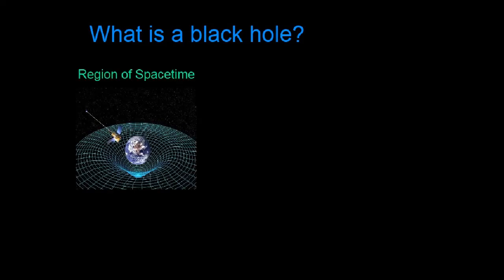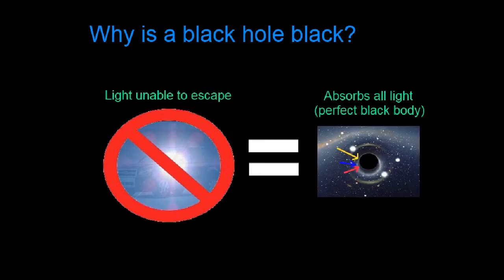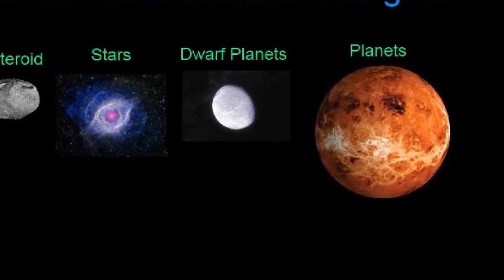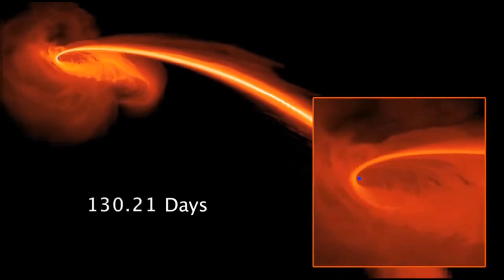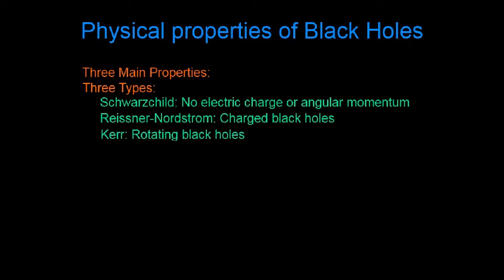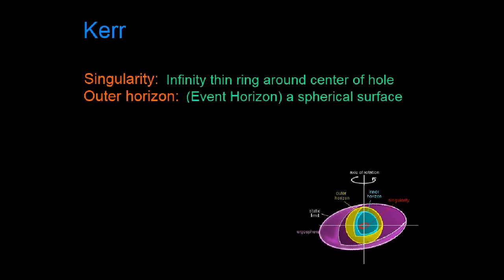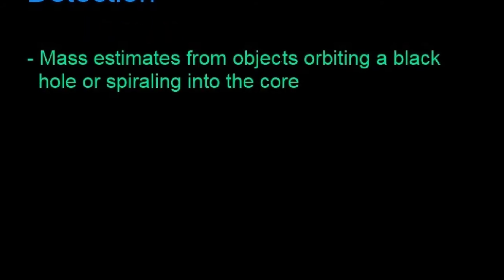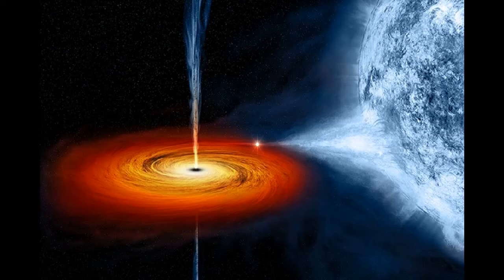Black Holes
Astronomy presentation with respect to Black Holes. Jeff Langlois